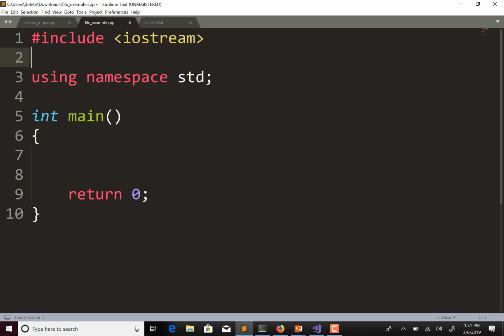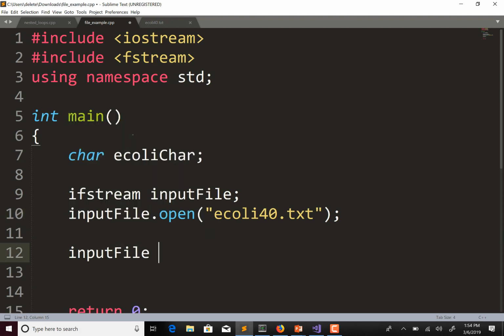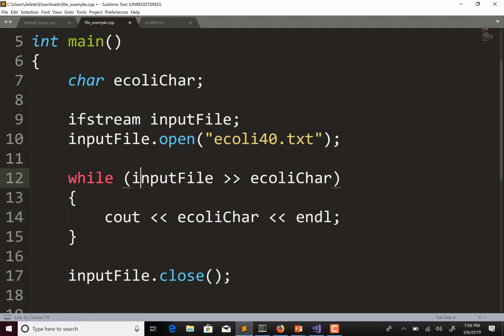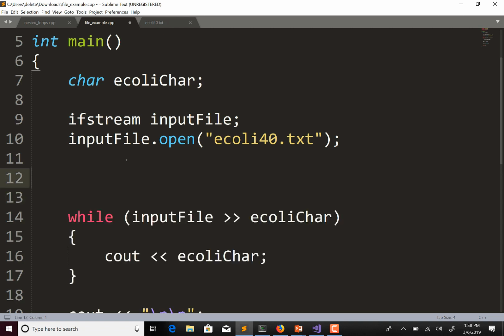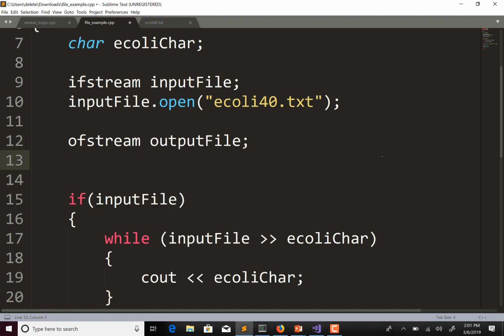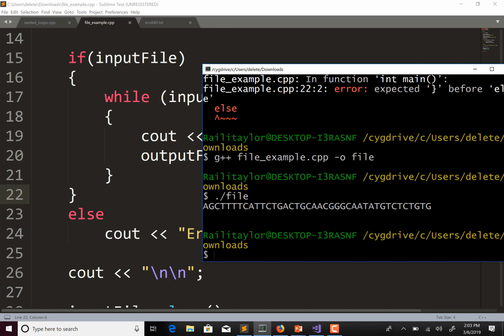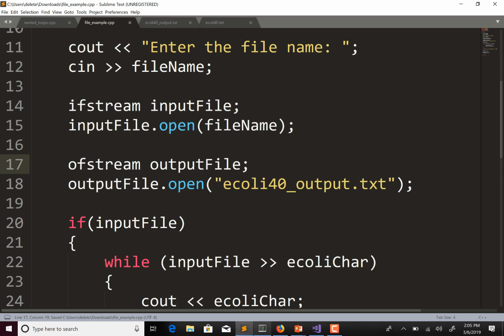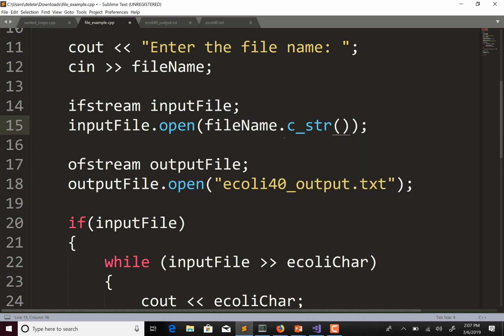65 - Example code working with files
Example code shows how to open, read, write and close files.